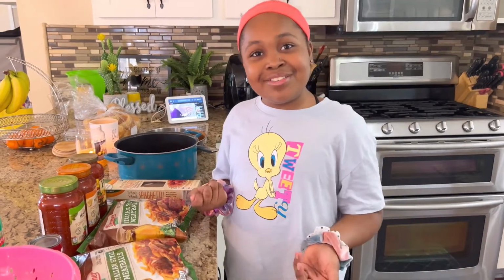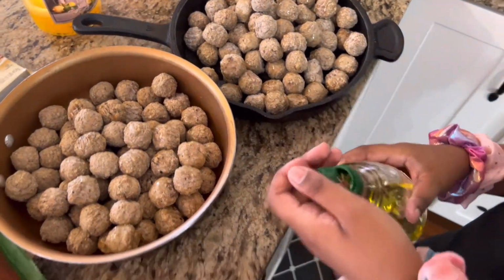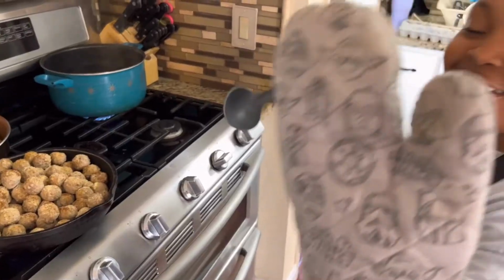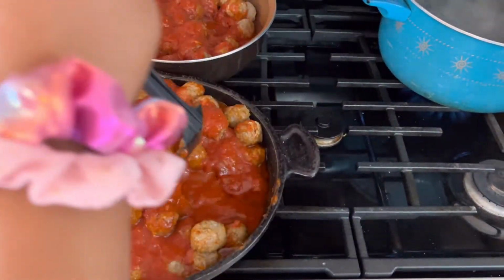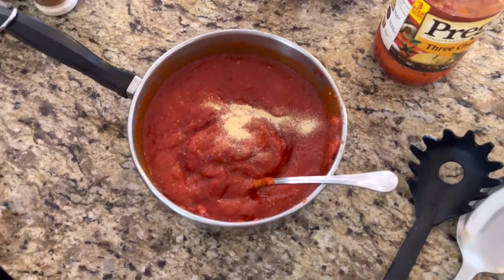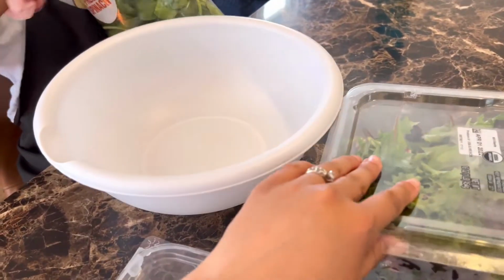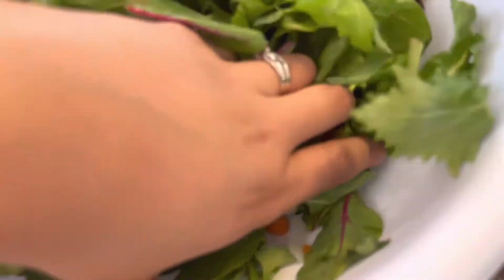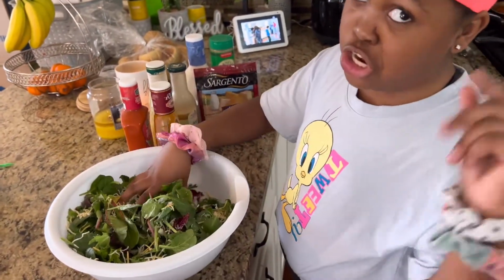Spaghetti Recipe! How to Cook Spaghetti? cookwithme spaghettirecipe ❤️KYLEE COOKS❤️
FIRST TIME KYLEE COOKS A WHOLE MEAL FOR THE FAMILY! 🥗🍝❤️